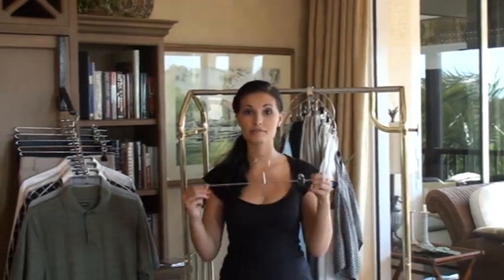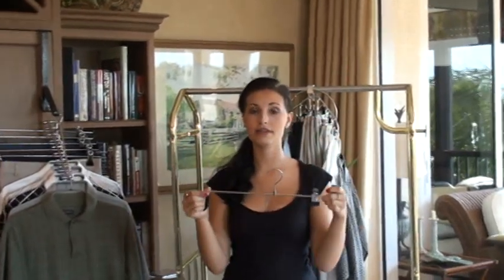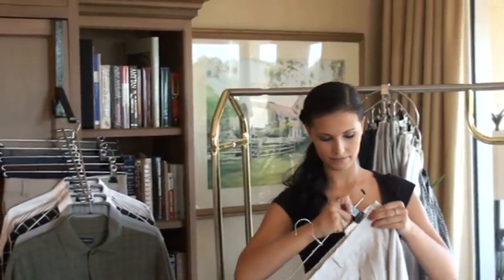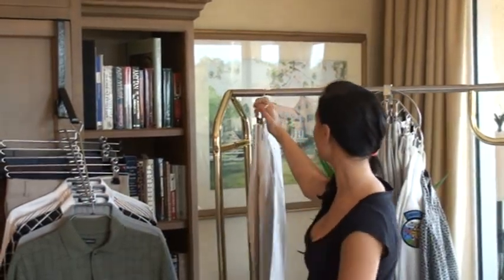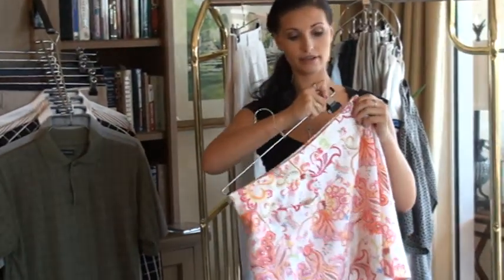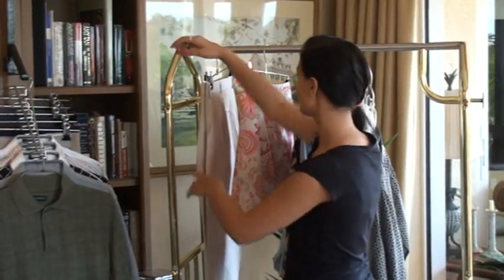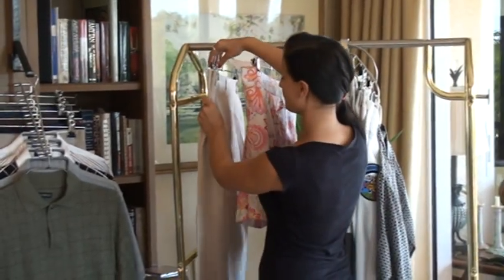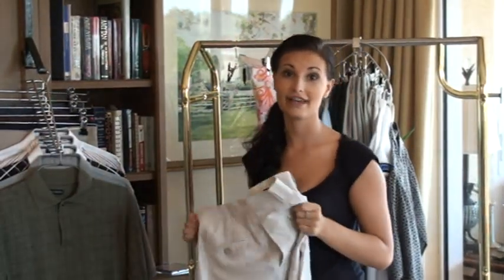Demo SP Pants Skirts on off bar